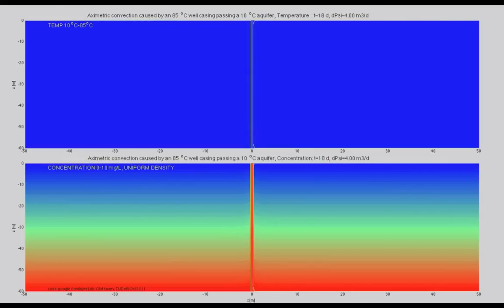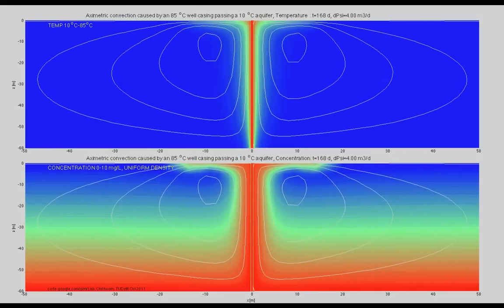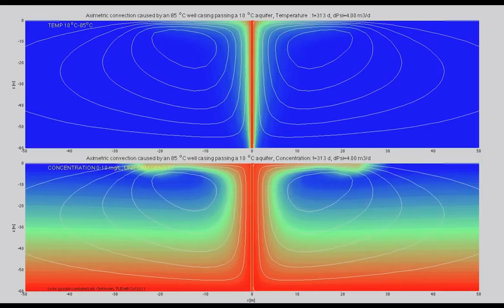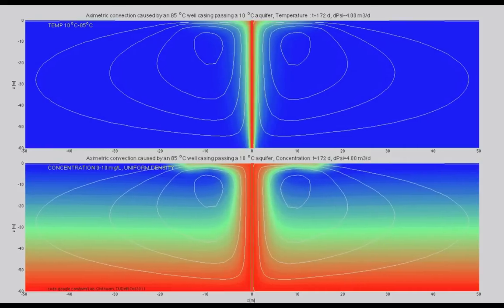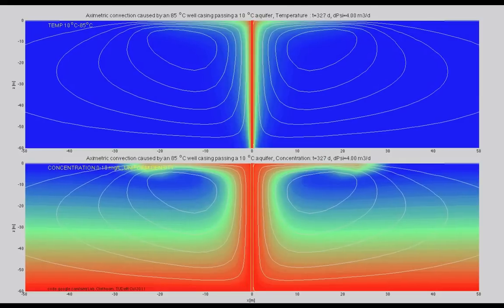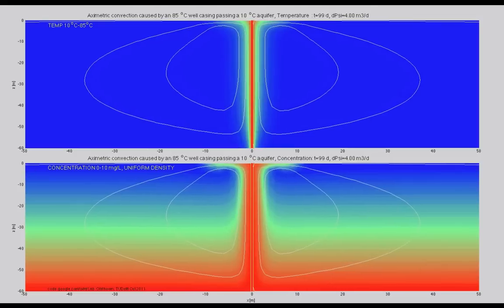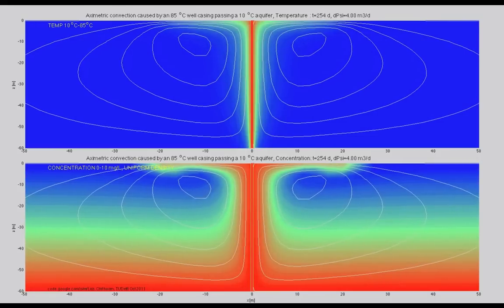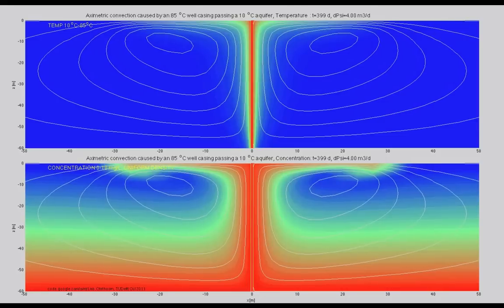Convection caused by hot casings of oil gas and geothermal wells affecting drinking water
Wells and their casings (rising pipes) pumping gas and or fluids from several kilometers depth or hot (e.g. 70C-100C), due to the high temperatures present at such depths. Hot well casings heat up adjacent groundwater which becomes less viscous and lighter by thermal expansion. The reduced groundwater density triggers convection flow of groundwater in aquifers they pass. Convection transports water from the bottom of the aquifer upward along the casing and spreads it near the top of the aquifer. Salinity and other chemicals in the deeper groundwater, including natural methane will thus show up in the top of the aquifer affecting the quality of nearby drinking water wells. Methane gas, often naturally present and dissolved in the deeper groundwater likely comes out of solution due to the large pressure drop associated with the convection flow from the bottom of the top of the aquifer. The formed methane bubbles decrease the density further, which may even speed up the convection, as does the low viscosity of the heated groundwater next to the well casing. Given these general and unavoidable phenomena associated with hot well casings, one should not wonder when methane starts escaping from home taps connected with local drinking water wells, as was recently shown in the documentary Gasland. This phenomenon is general and has nothing to do with leakage of oil or gas wells, it is due to the heating of the groundwater next to the casing and expected to become ubiquitous as hundreds of thousands of shale gas wells will be rolled out over states and countries during the coming decades.